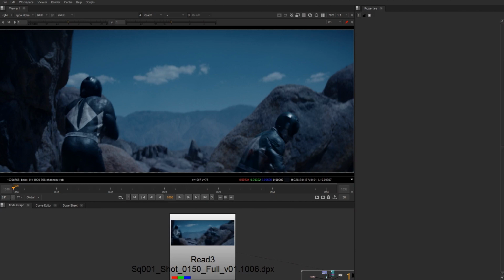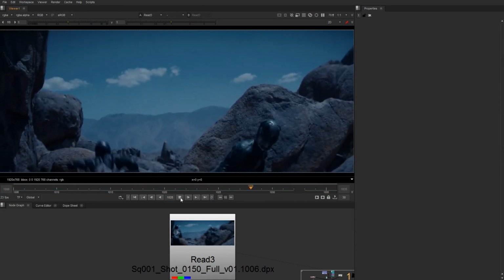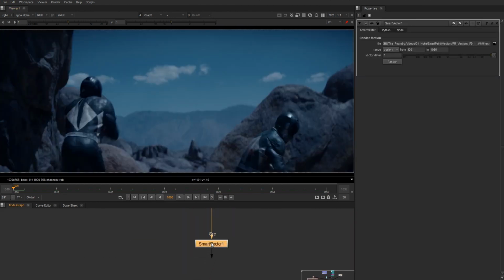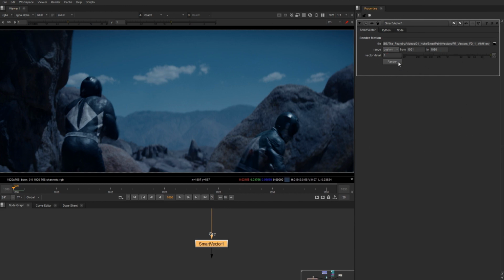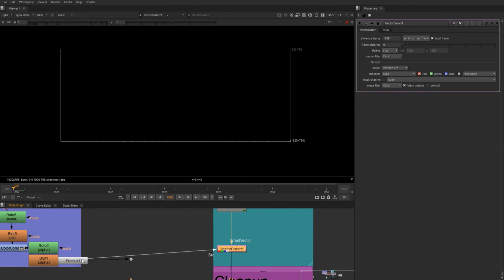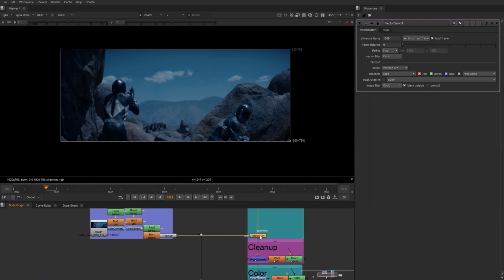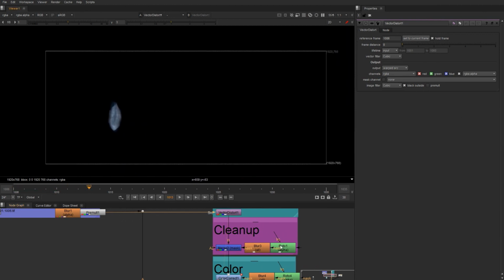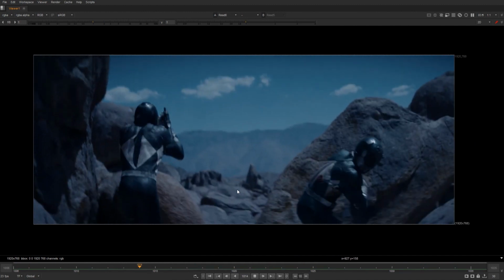Nuke 10 | Smart Vector Toolset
The Smart Vector toolset delivers a powerful new workflow for adding textures or paint to image sequences that contain contain complex motion or subtle detail. With it, you can generate high-quality motion vectors and use them to automatically push or warp an input image sequence across a range of frames.
Video by Terry Riyasat